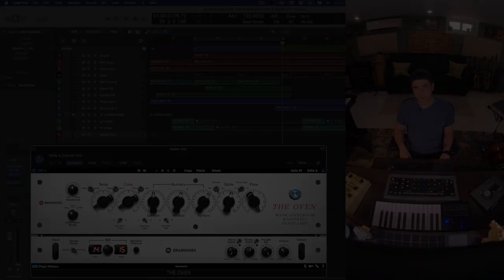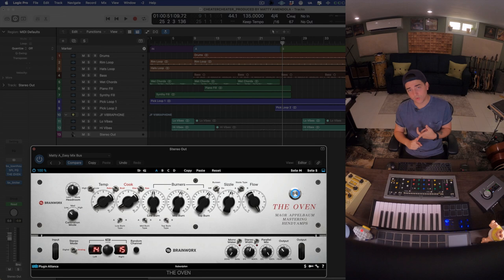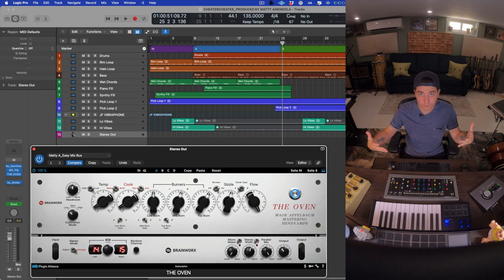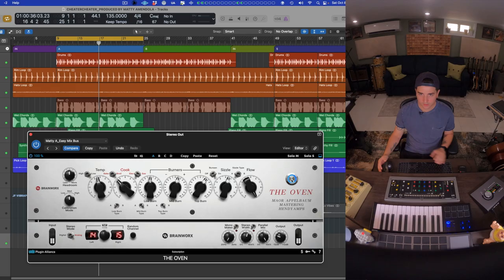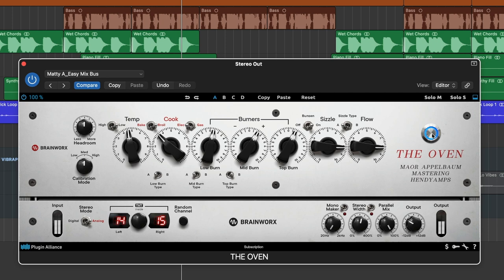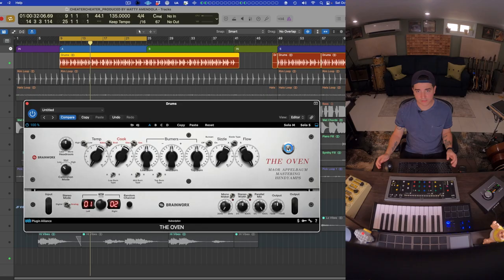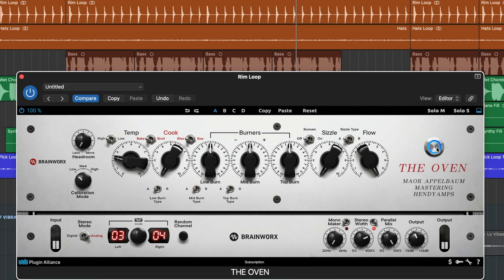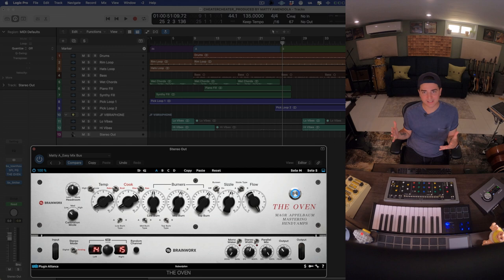The Easiest Way to Add Saturation and Mojo to Your Mixes | Plugin Alliances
Producer, mixer, Matty Amendola demos the new mastering grade mojo plugin in town: THE OVEN, showing you everything you need to know about the plugin version of the groundbreaking, cult studio hardware from Maor Appelbaum of Maor Appelbaum Mastering and Chris Henderson of Hendyamps.

Get a breakdown of the controls and features on the GUI of THE OVEN. Find out how the Temp, Cook, Burners, Sizzle, Flow, Bake, Broil, Elec Gas controls affect the response of the emulated solid state and tube sections of the plugin.

Hear how the OVEN plugin adds depth to the drums and shapes the tone of this studio track. Get a better understanding of how professional mixing engineers use saturation and analog mojo.

More on Matty Amendola: Matty has played or recorded with countless artists including Steve Lukather (Toto, Michael Jackson), Curtis King Jr (Bruce Springsteen), Rami Jaffee (Foo Fighters), Dodie Pettit (Broadway), Jay Messina (Aerosmith), Mark Hudson (Ringo Starr), Hugh McCracken, Paul Gilbert, John Blackwell (Prince), George Small (John Lennon).

THE OVEN saturator plugin is compatible with all major DAWs, including Ableton, Cubase, Pro Tools, Garageband, REAPER, and FL Studio.